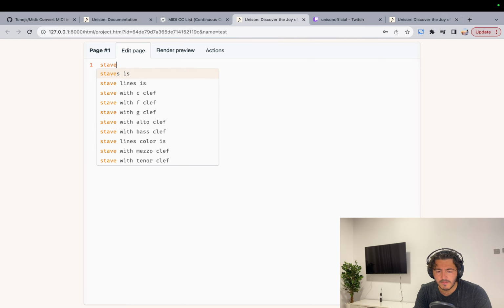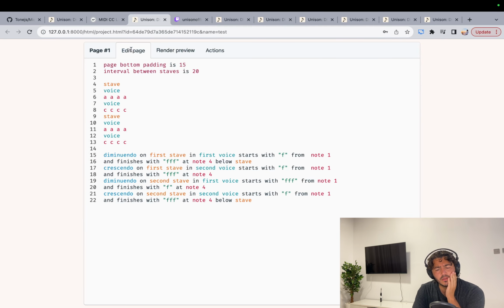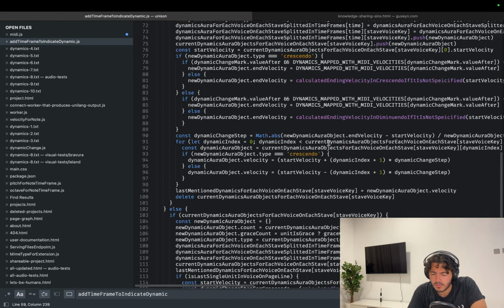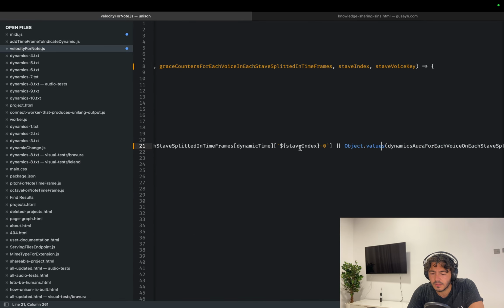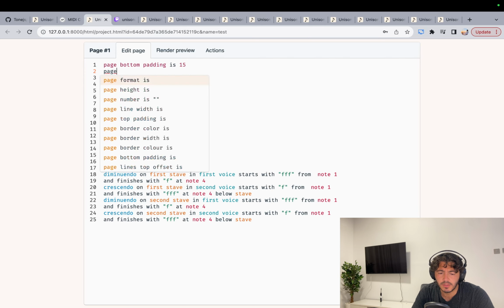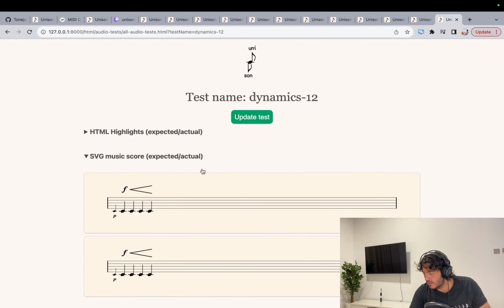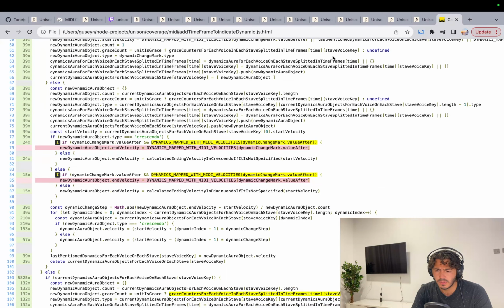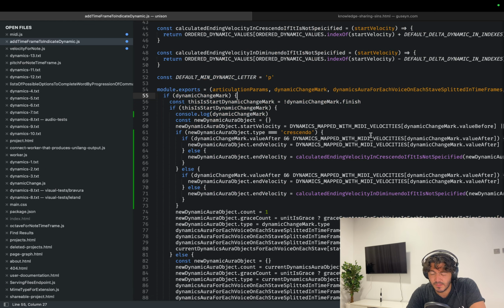UNISONOFFICIAL.COM | MIDI EXPORT | 18